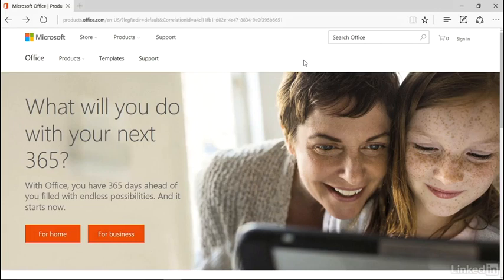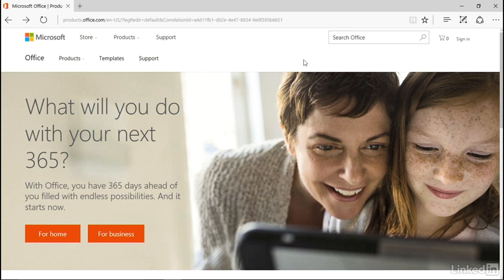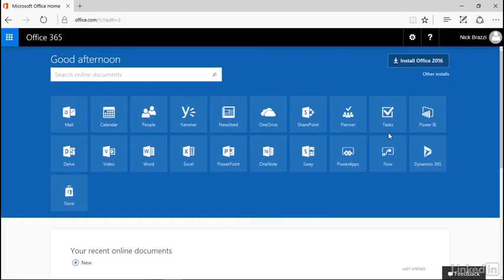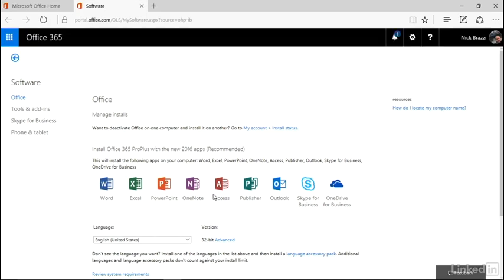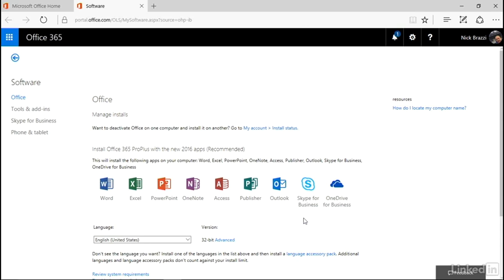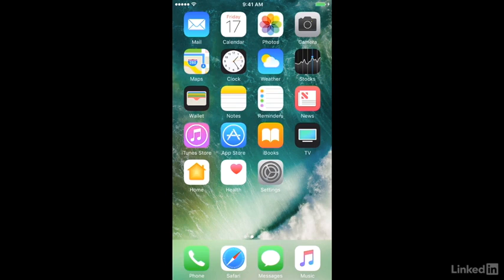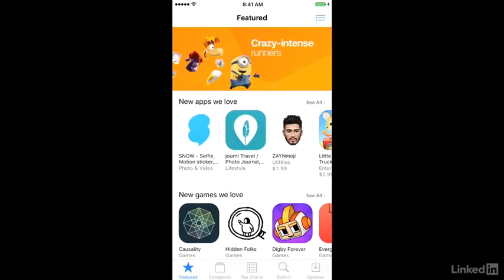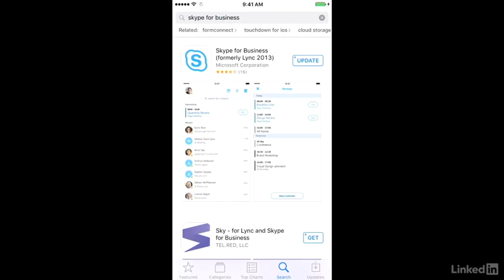Install the Skype for Business application(2)